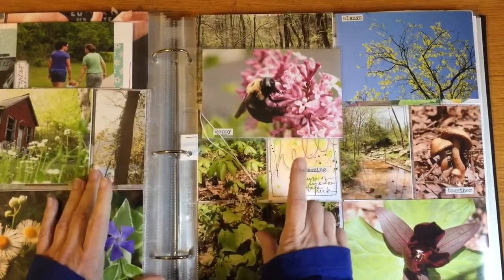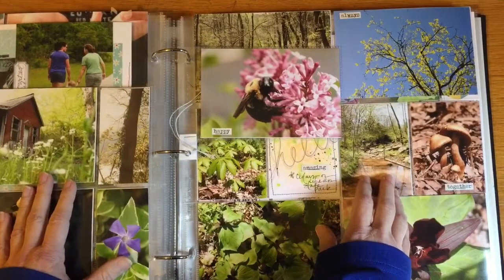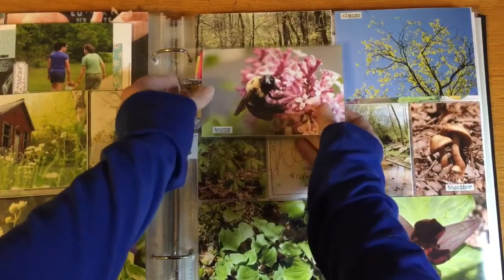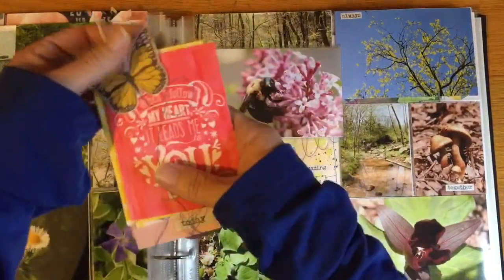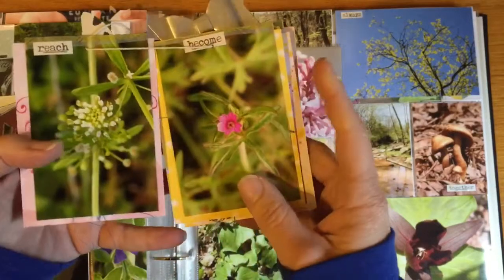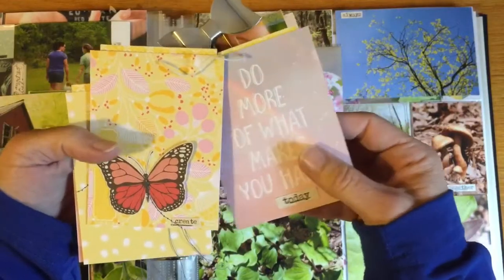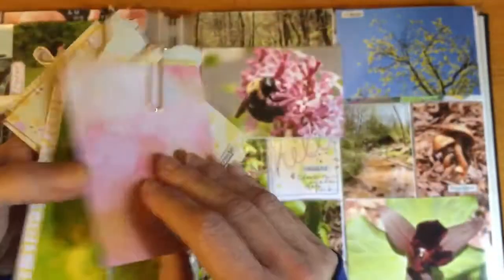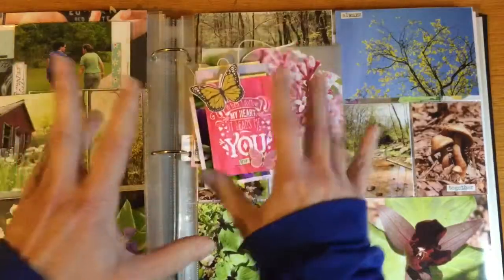Cocoa Daisy January DITL Mini Album